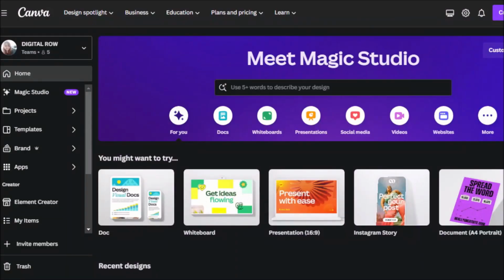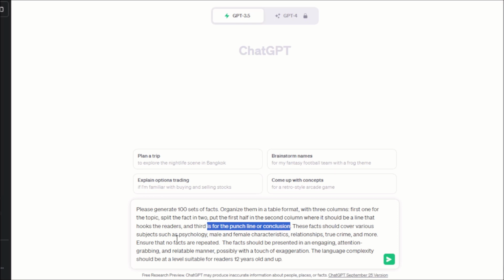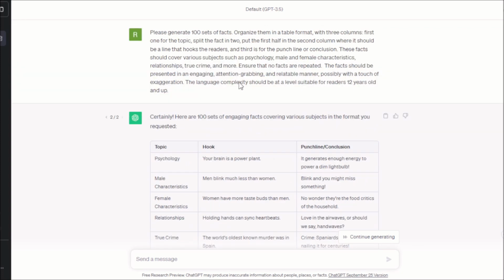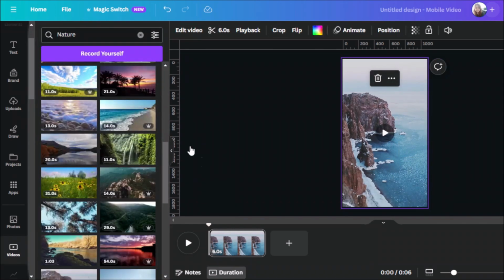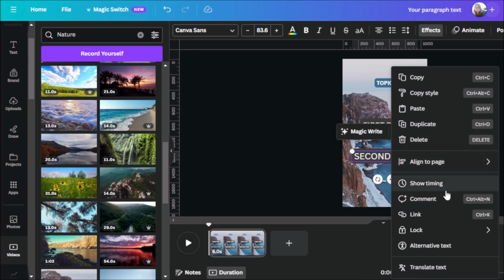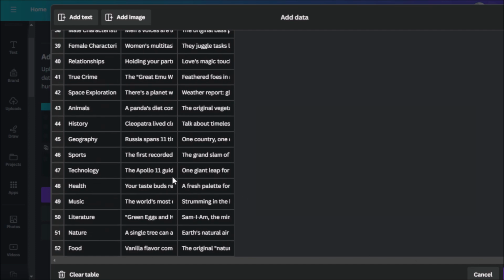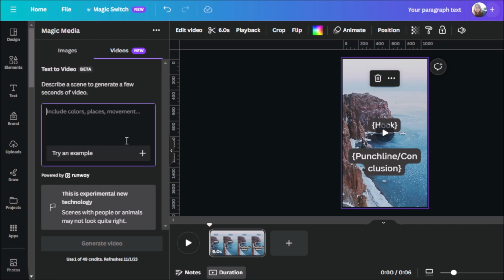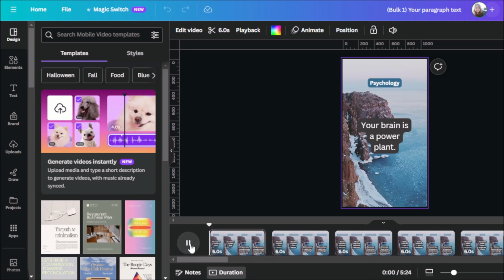How To Create 100 Shorts in 10 Minutes Using Canva Magic Studio - (Full Guide)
In this video, we'll use canva's ai-tools within canva magic studio, in order to create youtube shorts quick and easy.

Chapters:
0:00 Intro
0:30 Create Content (ChatGPT)
2:43 Create Shorts (Canva Magic Studio)
9:30 End Result